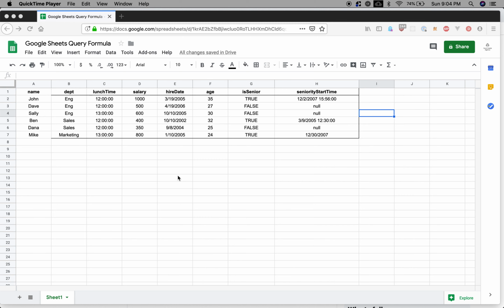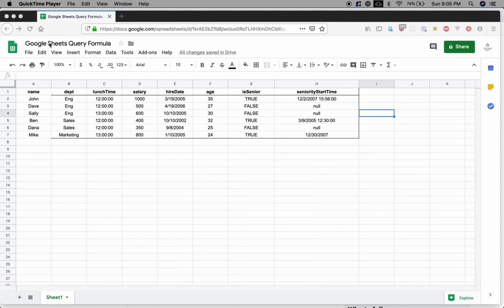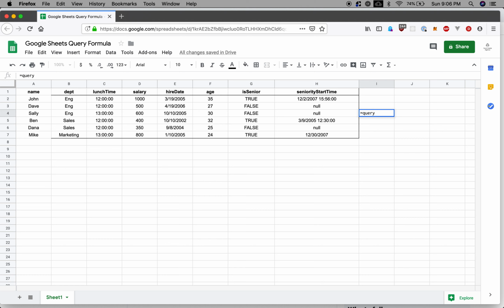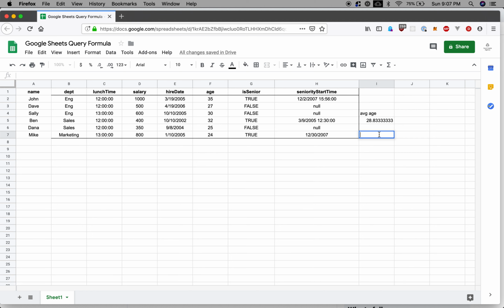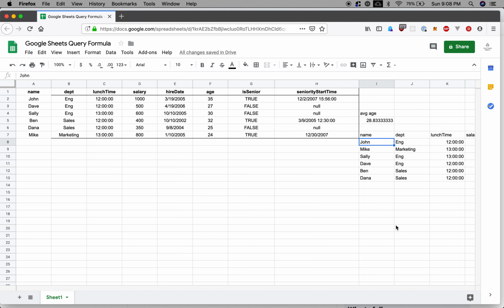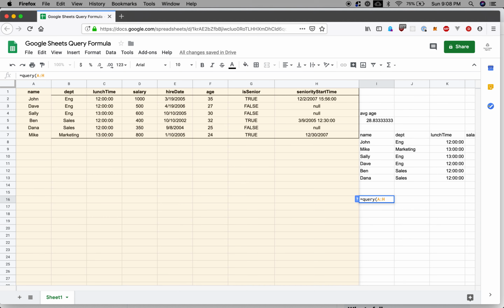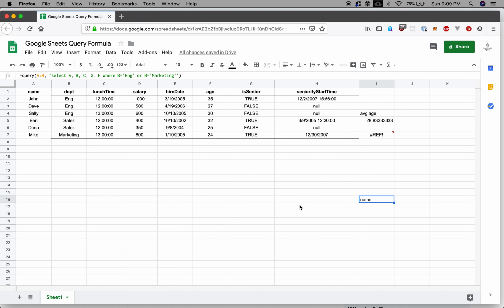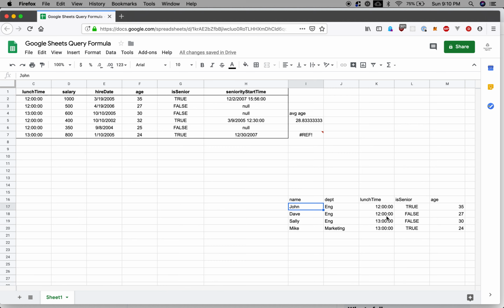Google Sheets Query Function Tutorial- SELECT, SORT, WHERE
Learn how to use SELECT, SORT, and WHERE in Google Sheets.